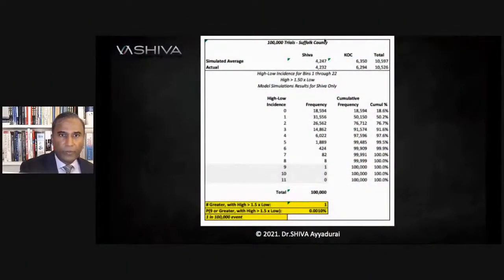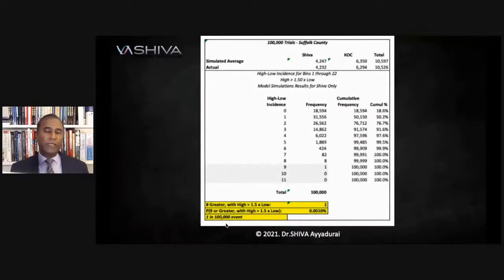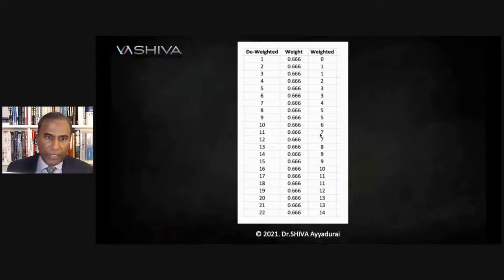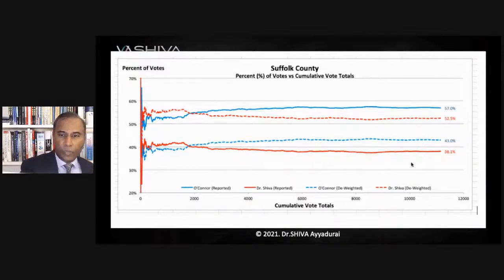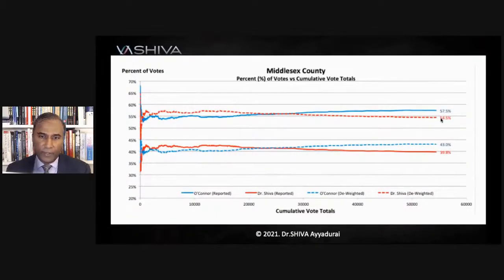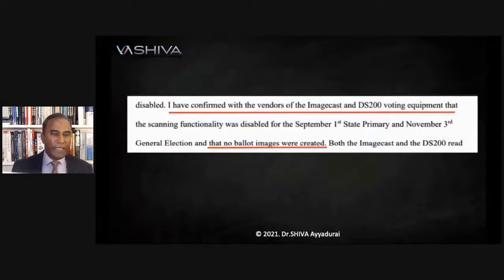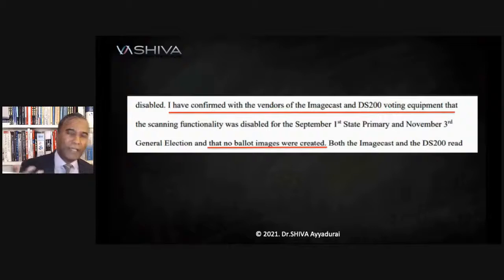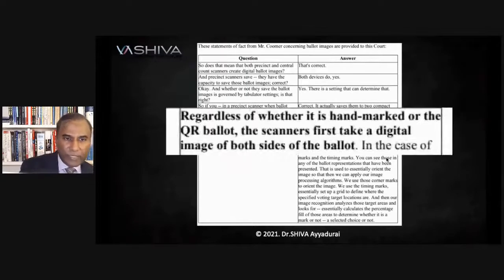Dr. Shiva Election Anomalies | Statistical Analysis, Manuals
Massachusetts STOLE THE 2020 Senate election from Dr. Shiva